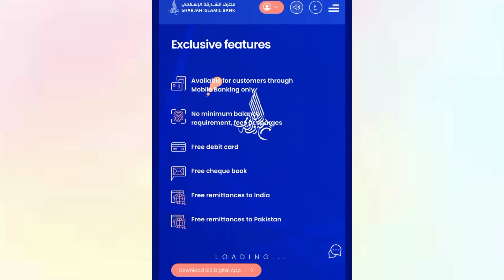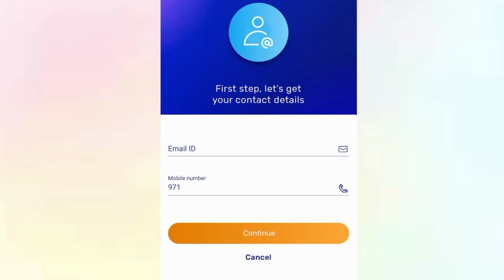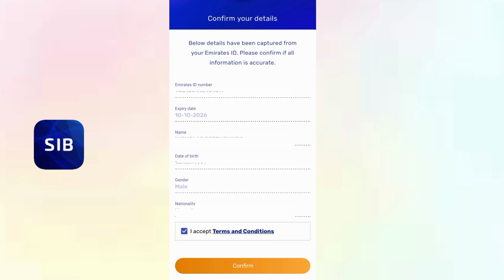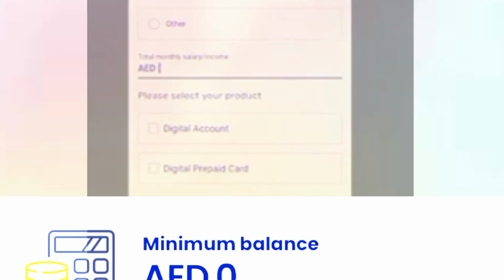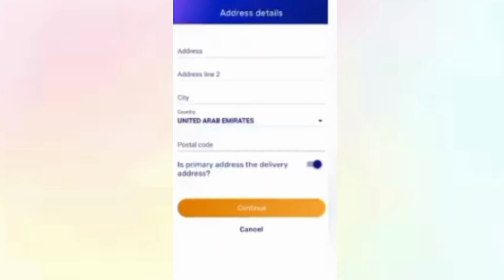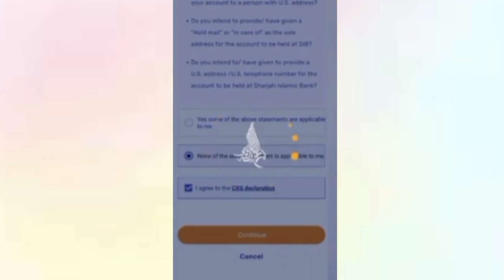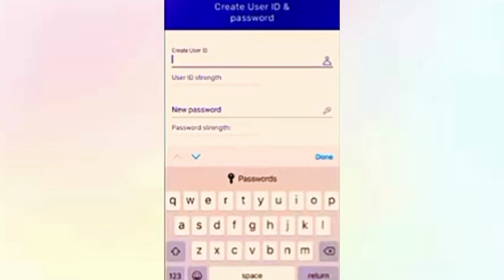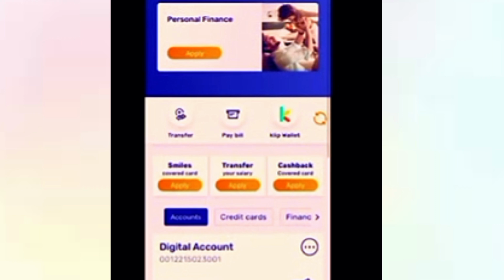How to Open a Zero Balance Account in Sharjah Islamic Bank Online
How to open Sharjah Islamic Bank Zero Balance Account Online in 2025 | SIB Digital Account
If you're planning to move to the UAE or you've already done so, you'll eventually need a bank account. While there are many options available, Sharjah Islamic Bank is a bank to look out for. Whether you are a fresh entrepreneur, a professional investor, or an experienced businessman, there is a financial solution for you in this bank. You will learn about the SIB bank account opening process, required documents, eligibility criteria, and more, all in one place.

Sharjah Islamic Bank (SIB) was founded in 1975. Initially established as a conventional bank, it was later converted to a fully Sharia-compliant Islamic bank in 2002. It offers a diverse range of savings, current and business accounts. These accounts feature competitive interest rates and include perks like free e-statements, chequebooks, phone banking, free remittance and debit cards.

Catering to both local and international clients, SIB serves non-residents, residents, Free Zone Companies, LLCs, and UAE offshore companies. With a strong presence in the UAE and branches in India and Pakistani SIB provides comprehensive banking solutions for its customers.

Benefits and Features of Sharjah Islamic Bank Accounts
SIB offers a variety of bank accounts, including current and savings accounts, call accounts, student accounts, business accounts, deposit accounts, and a digital option called SIB Digital account. SIB is committed to making your banking experience simple, convenient, and rewarding.

Let's take a look at some of the main advantages of SIB's current and savings accounts:

Rewards: With SIB, customers can collect TouchPoints and enjoy appealing rewards, making their banking experience even more satisfying.
Easy Access: Managing your account is a breeze with SIB's user-friendly online banking portal and mobile app.
Free E-Statements: You'll get free monthly e-statements, which make it easy to keep an eye on your finances.
Debit Card: If you have an AED savings account, you can get a debit card, which makes everyday transactions more convenient.
Interest: Your account earns monthly interest, paid out every six months, helping your savings grow steadily.
Low Minimum Balance: SIB's accounts don't require a lot of money to keep in them, so they're accessible to a wide range of customers.
Documents Required and Eligibility Criteria for Sharjah Islamic Bank Account Opening
SIB bank offers many accounts for its customers. There are different types of SIB savings accounts, current accounts, and other accounts that one can open. Here are the details of the documents and criteria that should be kept in mind when you want to apply for an account.
For UAE Residents:
An original passport with a UAE residence visa (valid for more than a month)
Original Emirates ID
Salary certificate
You must have 5,000 AED as the minimum salary per month for residents employed in the UAE
For Non-UAE Residents (Current Account Only):
Your original passport
A letter of introduction from an existing SIB customer with a relationship of more than a year.
Your existing bank account's three-month stamped bank statement.
Copy of your entry stamp page or e-gate card and visit visa.
Here is the eligibility criteria for the SIB digital Account:
You need to gather the following documents:

How to Close an SIB Bank Account in the UAE?
Closing an ADCB bank account in the UAE is an extremely easy process. Just like for opening an account, you have a few convenient options to choose from.

Visit a Nearby SIB Branch:
Head to your nearest SIB branch.
Fill out the Account Closure Request Form, which is available at the branch. To save time, you can download the form from the bank's website and complete it before your branch visit.
The form will require essential details like your account number, full name, and the reason for closing the account.
SMS or Phone Request:
Another quick way to initiate the closure process is by sending an SMS with the word 'CLOSE' to 2626 from your registered mobile number.
You can also call their 24-hour contact center to avail of their phone banking services.
It's important to be aware that there might be a fee associated with closing your account. To ensure a smooth closure, it's advisable to reach out to the bank for any additional requirements or charges before proceeding. Your satisfaction and convenience are our priorities.

Please note that you may be charged a fee for closing your account. It's advisable to check with the bank for any additional requirements or charges before initiating the account closure process.

How to Open a Zero Balance Account in SIB digital account?
In the digital age, the process of opening an Sharjah Islamic Bank Zero Balance Account online has become more accessible and convenient. Ahead, we have outlined the three key methods for you to embark on this journey from the comfort of your office or home.